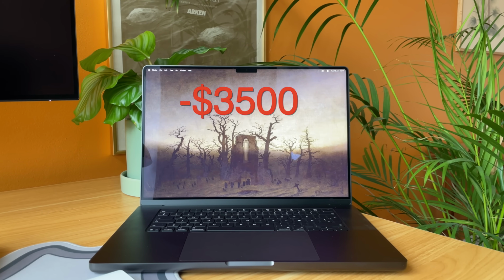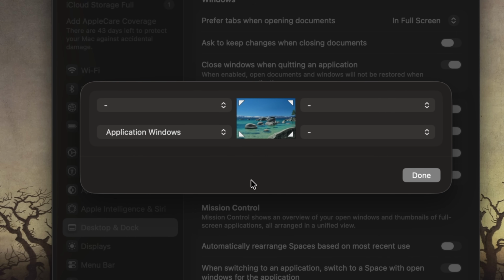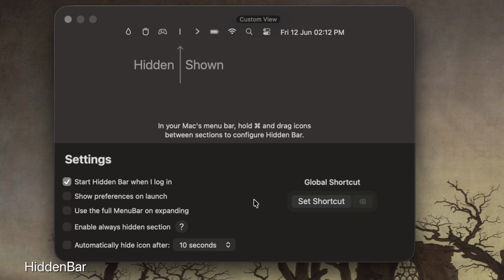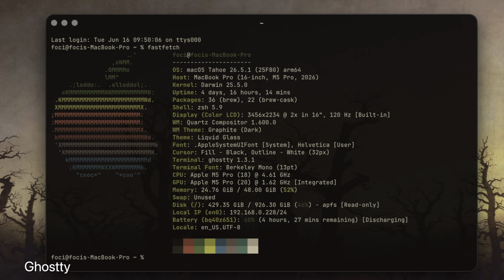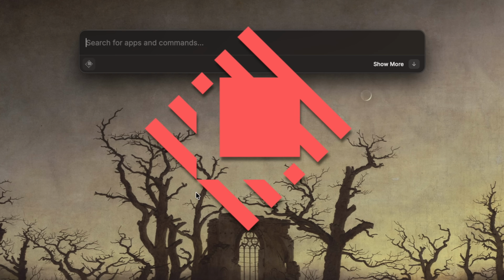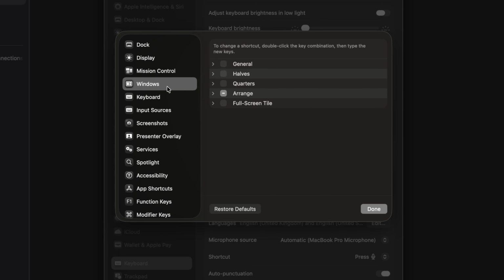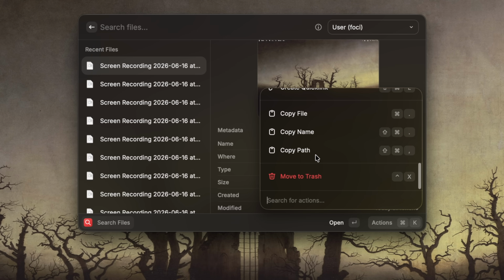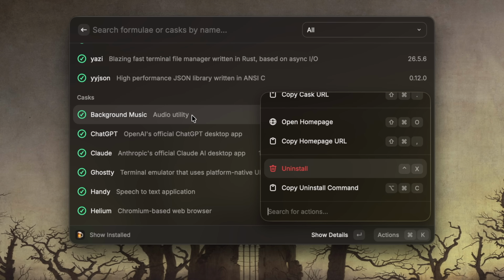Setting up my overkill M5 Pro with free apps (non-developer)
Check out the tomtoc UrbanEX-T77 backpack 🤓
●Amazon store:

Chapters:
0:00 Intro
0:24 Important settings
2:18 Homebrew
2:38 Hidden Bar
2:54 Instant space switch
3:12 Keeping you awake
3:26 Background music
3:44 Handy
3:59 Monitor Control
4:12 Ghostty
4:23 VSCodium
4:32 Zen
4:57 Backpack
6:03 Hyperkey
6:46 Window management
7:29 Hotkeys
8:22 File search and clipboard
8:58 Quick links
9:18 Extensions
9:58 Why I ruined myself
11:00 Outro